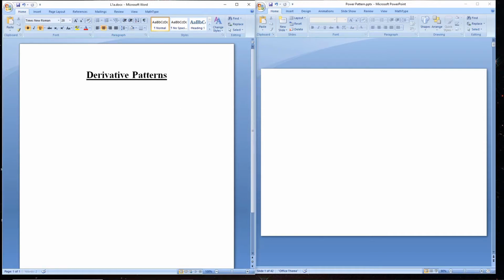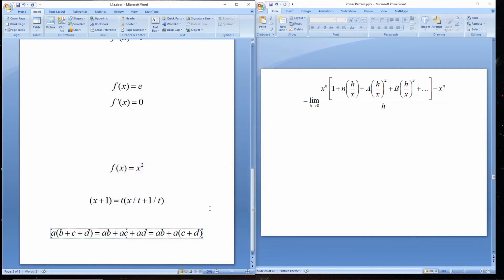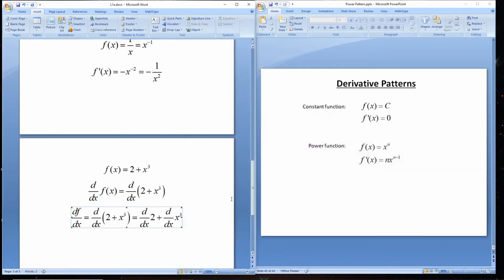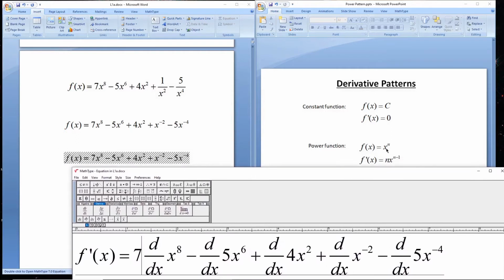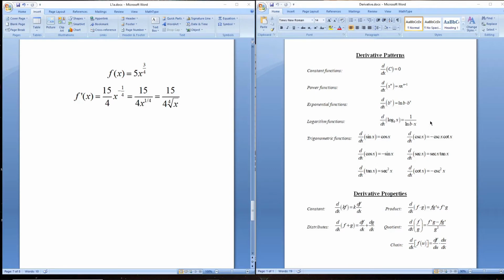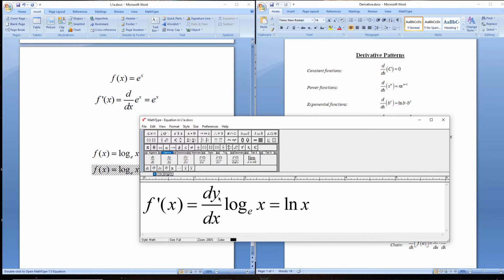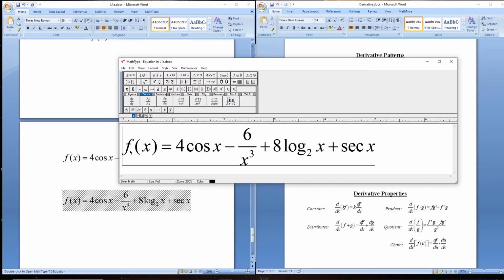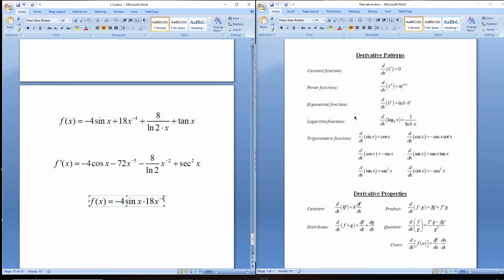Lecture 7: Derivative Patterns